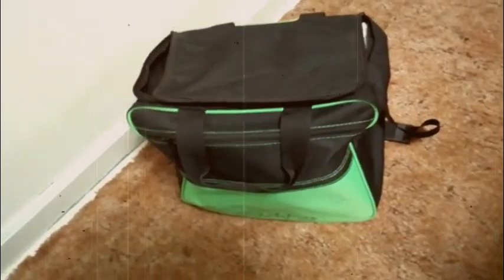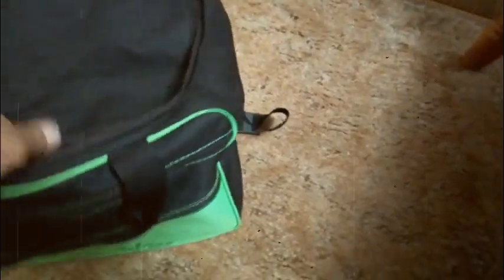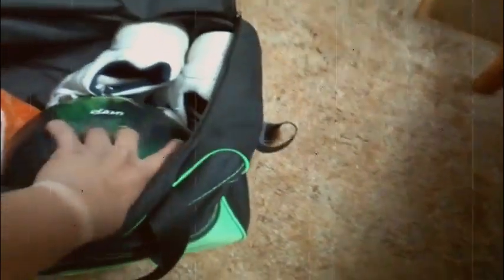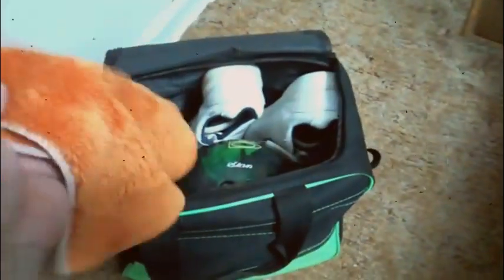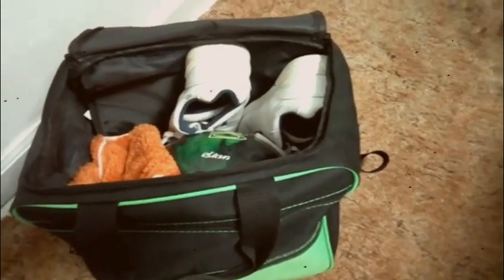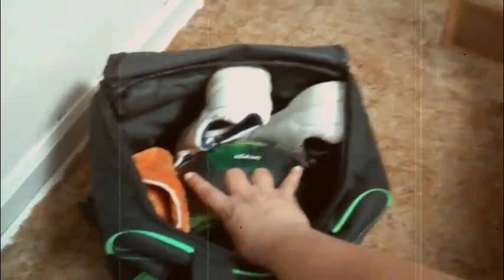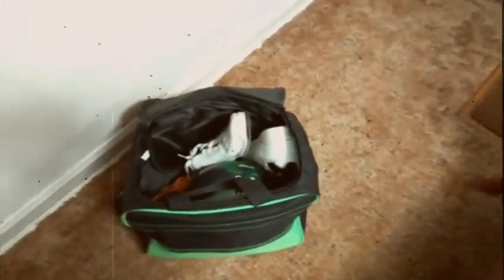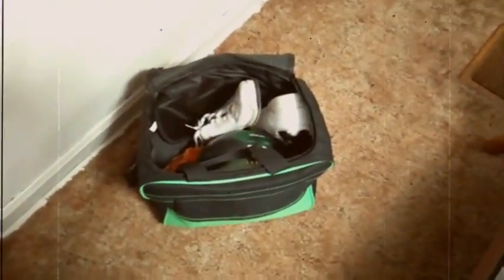Split, Spare, or Strike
Here's another one of my hobbies that I love doing during the fall and winter seasons. Hope you enjoy!

Equipment used:
1.Bowling sound effects from personal item at bowling alley
2, Video from Smartphone
3. Customized Bowling ball from bowling store but was given as a gift from friend.
4. Bowling bag from garage sale.
5. Dexter Bowling Shoe from Play it Again sports.
6. Microfiber towel from gas station
7. Manfretto phone stabilizer
8. Joby mini-tripod
9. Bowling images from Google Images and Stockphoto.com
10. Golf shirts from personal item clothing

1. Song: Symbolism -  Artist: Electro- Light
Licensed to YouTube by AEI (on behalf of NCS); Featherstone Music (publishing), ASCAP, and 12 Music Rights Socieites